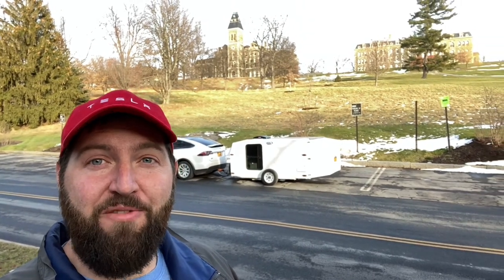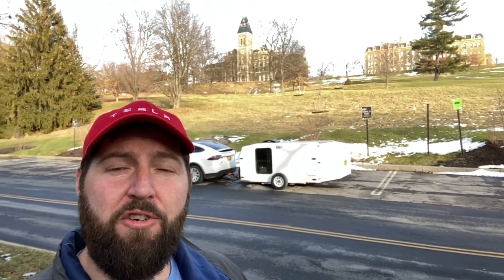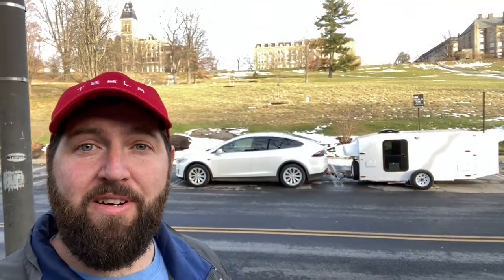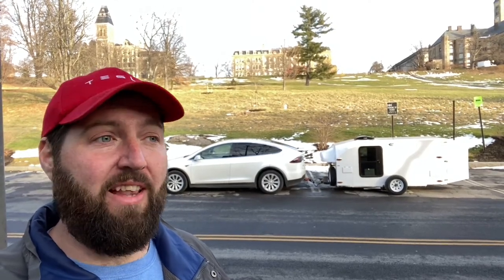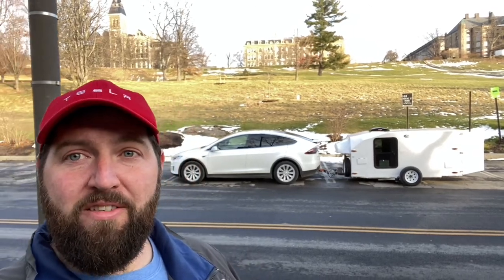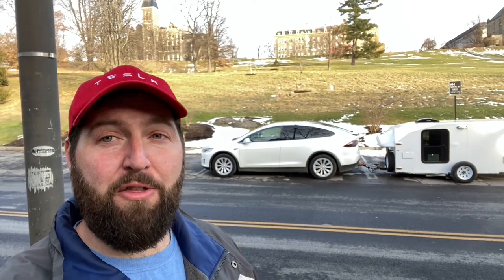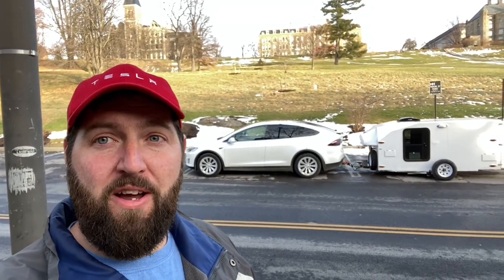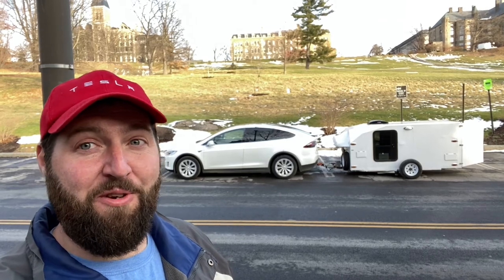T-Rex Camper works! (Previously Unreleased)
This is my Tesla range extending camper. I call it the T-Rex Camper. It uses a Tesla 85kwh battery pack with an aluminum trailer built around it and a foamie fiberglass camper built on top of it all. It will extend the range of my 2014 Toyota (Tesla) Rav4 EV AND provide energy storage for my off grid home. Pretty cool stuff! In late 2019 I bought a Tesla Model X and using the T-Rex enabled me to drive 550 miles. (at the time the Model X could only do around 300 miles by itself so it was a huge improvement)